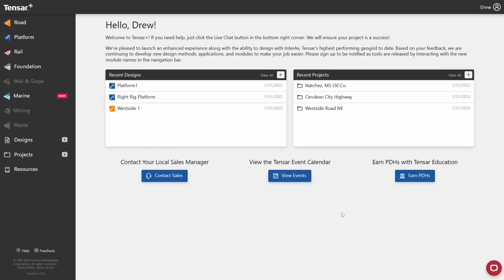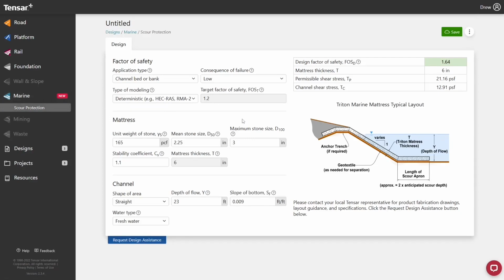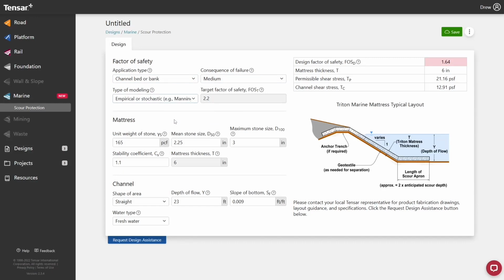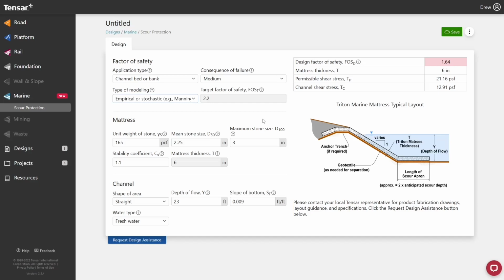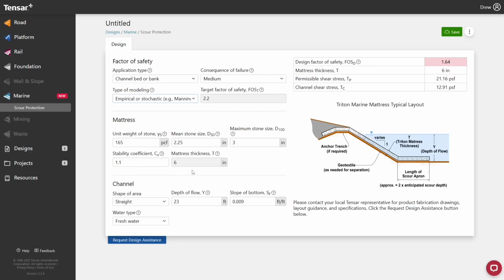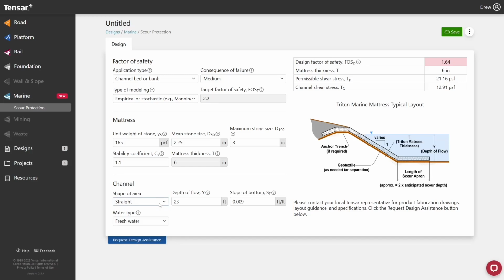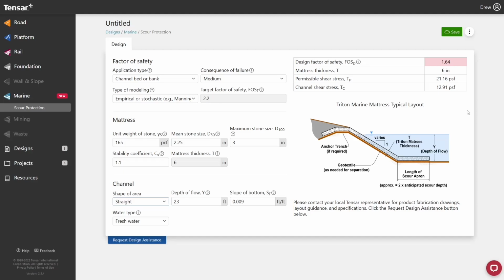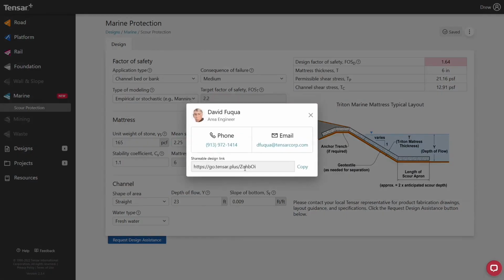Tensar+ Software Marine Scour Tutorial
This short video gives a brief tutorial on the Marine Scour module in Tensar+ software.